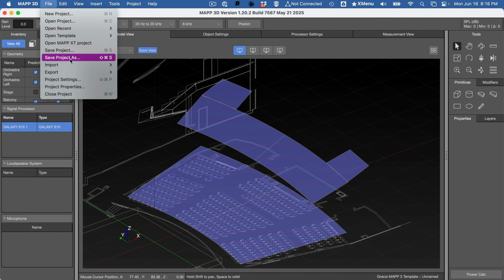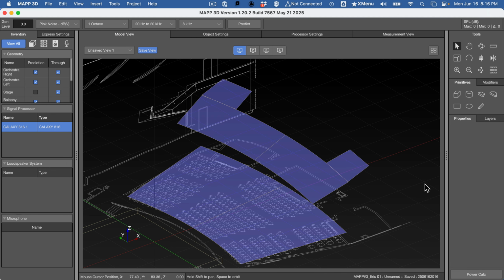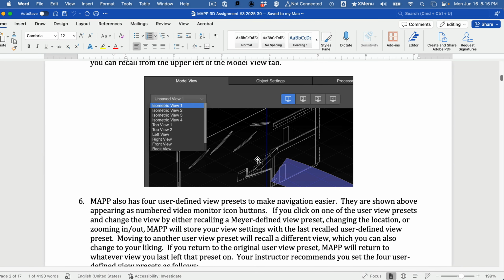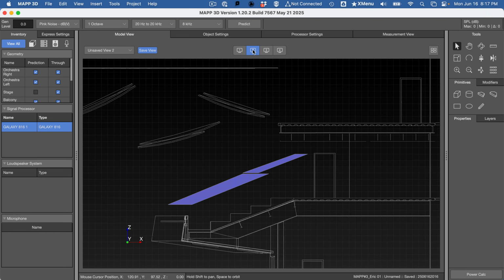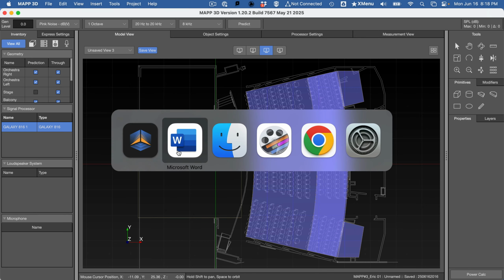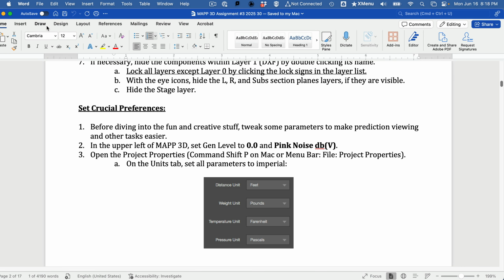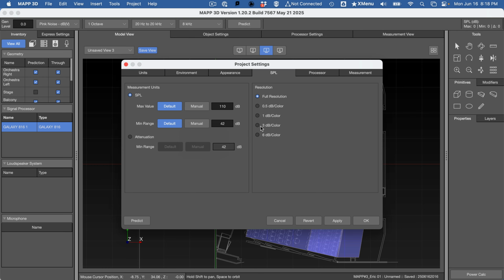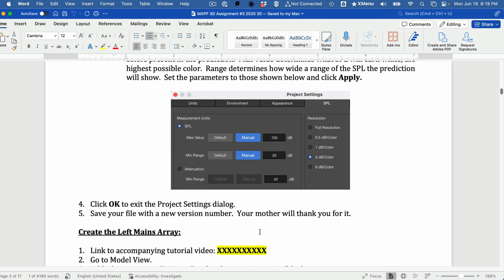Meyer MAPP 3D Assignment 3 - Video 1 - Line Array Splaying